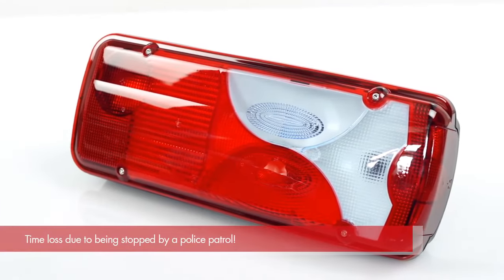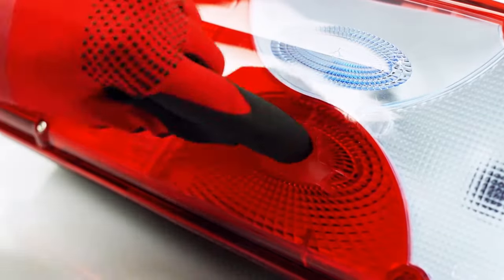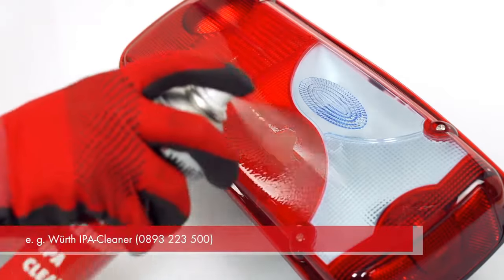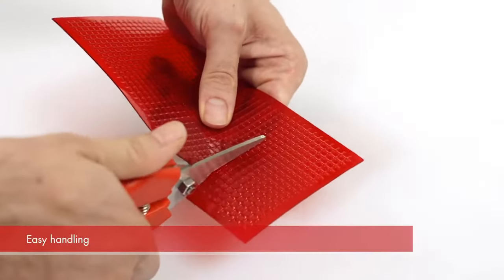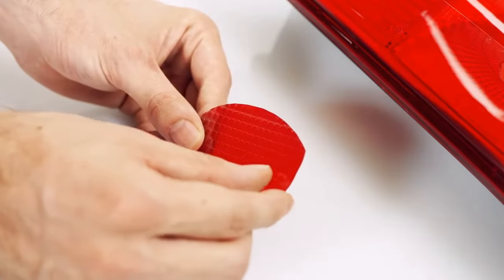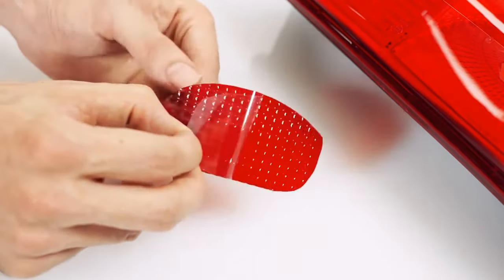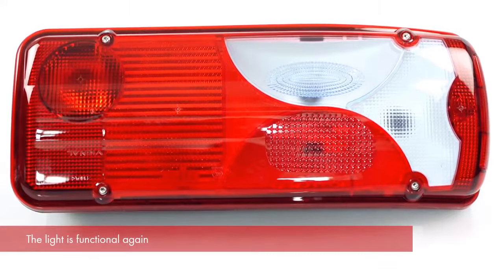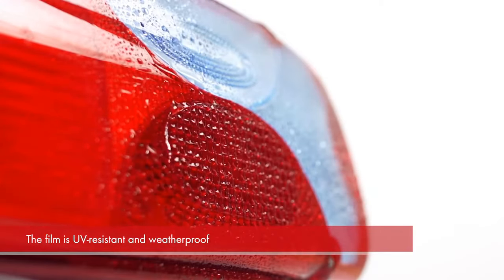How to repair a damaged tail light at low cost Auto Lens Repair Kit by Preyank Solar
Auto Lens Repair Kit by Preyank Solar

- Time saving
- Do not lose color by UVA
- Hold perfectly inclement weather
- Easy to place on flat or curved surfaces
- It contains a special glue on the back of the sheet for excellent   adhesion